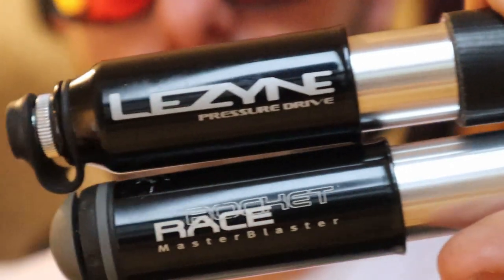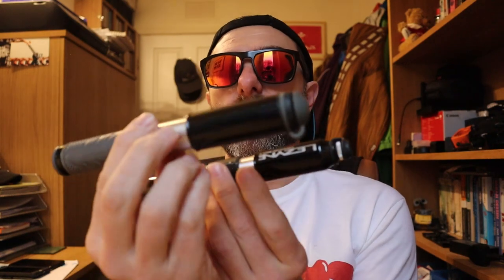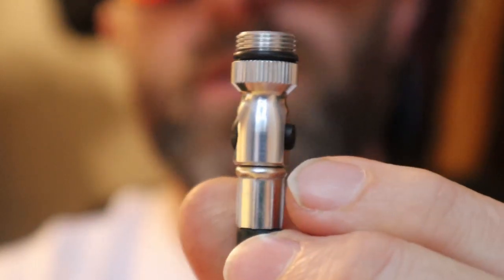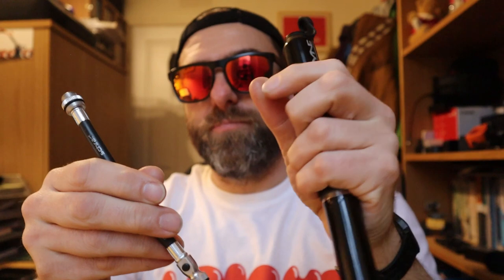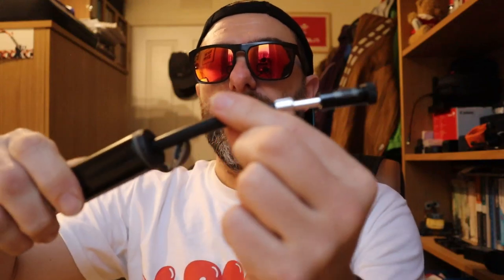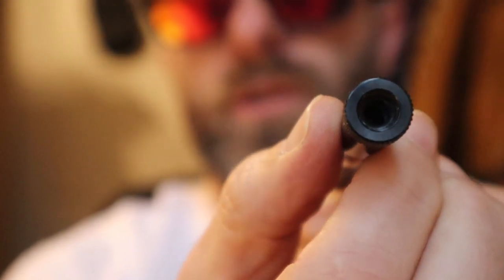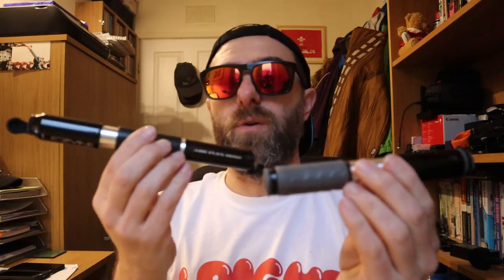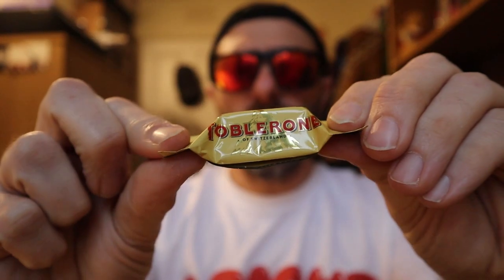Which MTB mini pump is the best? Lezyne Pressure Drive vs Topeak RaceRocket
Lezyne Pressure Drive - buy on Amazon
Topeak RaceRocket - buy on Amazon

Which of these MTB mini pumps is the best?
Topeak RaceRocket vs Lezyne Pressure Drive - Quick Pump Comparison

0:00 - Introduction
1:18 - Lezyne Pressure Drive - buy on Amazon
2:34 - Topeak RaceRocket - buy on Amazon
4:10 - Lezyne vs Topeak Conclusion??

@TopeakCycling - check out the channel for more Topeak tools and tips
@lezyne  - check out Lezyne on the 'Tube now with stunning oilslick gadgets!

I use both of these (only when i have a puncture obviously) and keep one in a back pack and the other in a waist pack. Which do you prefer?

Thanks
Tim .
Thanks
Tim